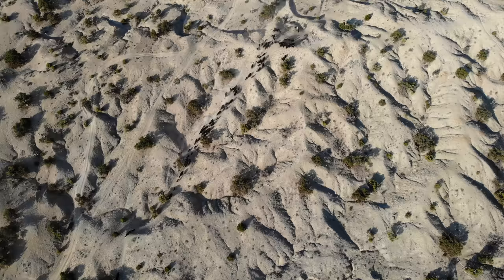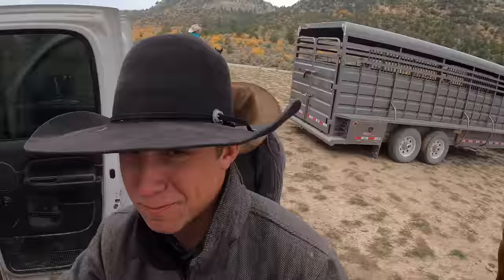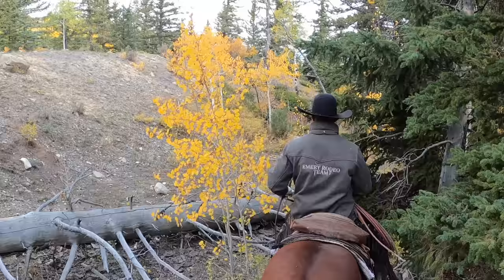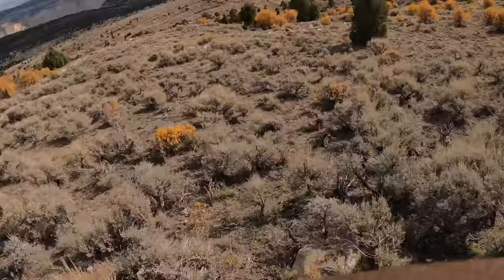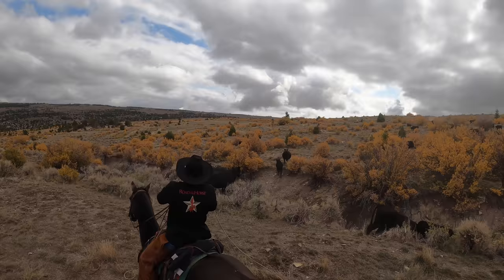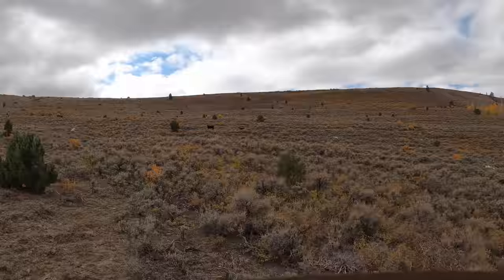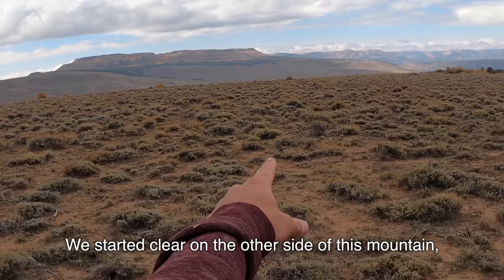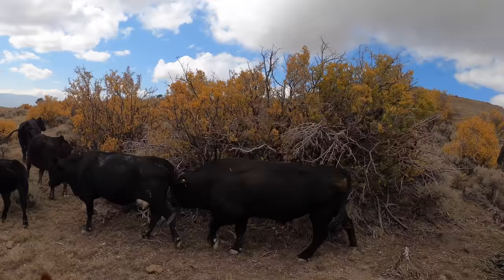Herding Cows Off the Mountain!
Mule Ranching Vlog 46: Its time for the cattle to come off the mountain. We have to gather and herd the cows over 15 miles to get them home.